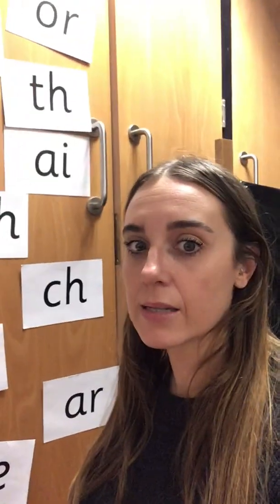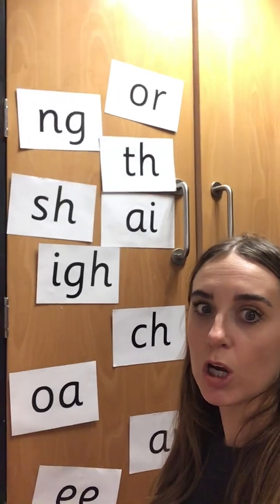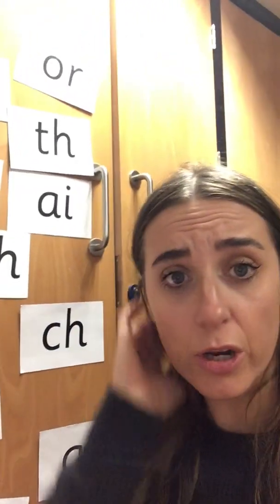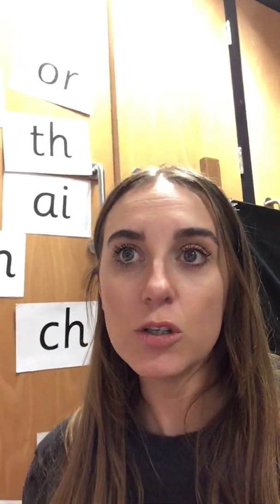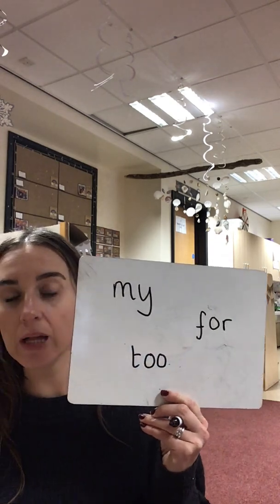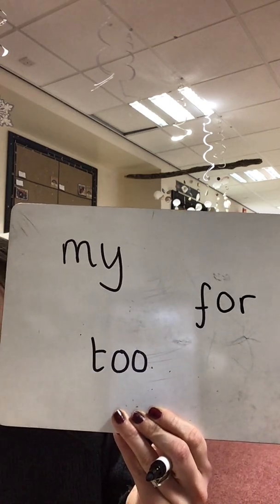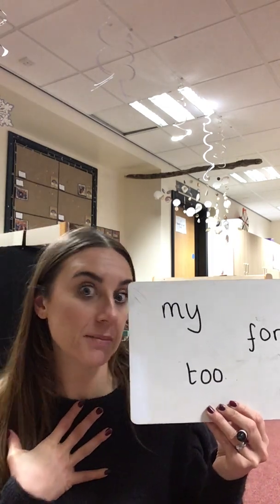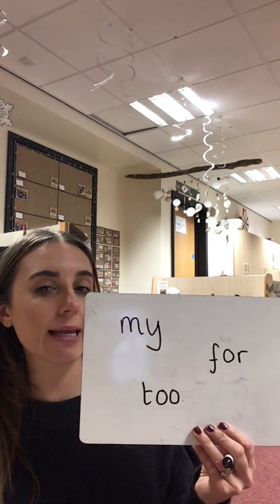Phase 3 Digraph /ur/